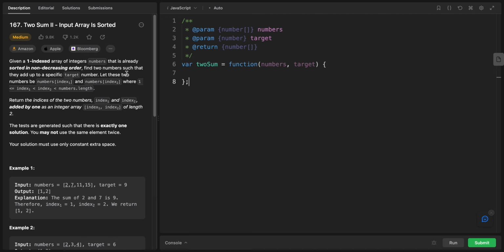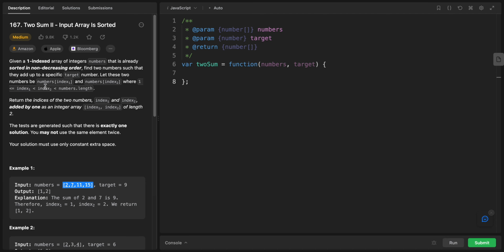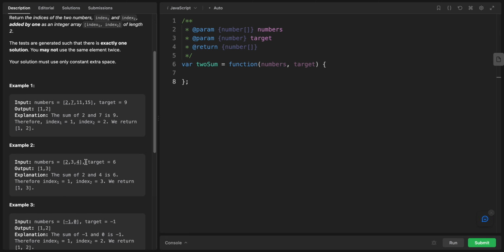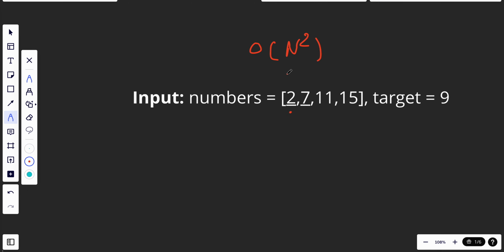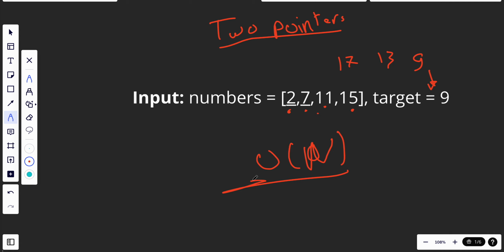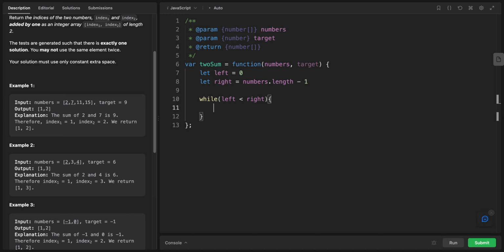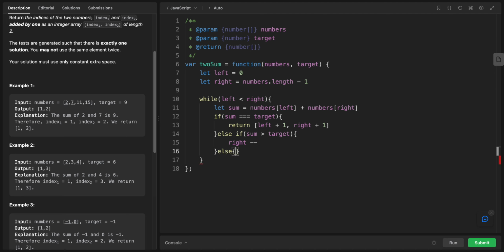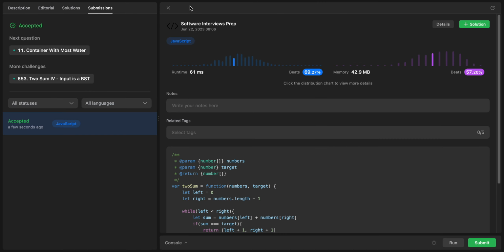Leetcode | Top Interview 150 | Meduim | 88. Merge Sorted Array | Time: O(N) | Javascript